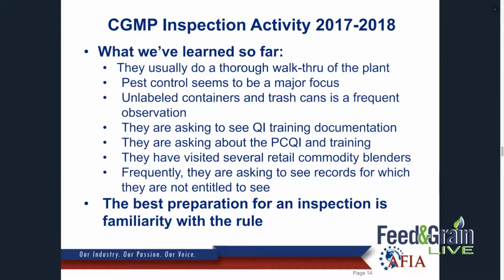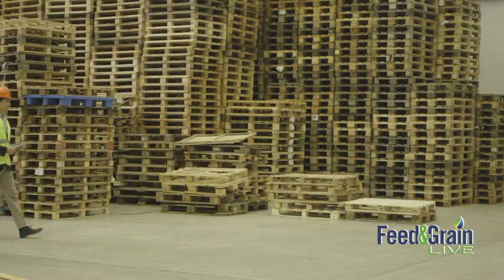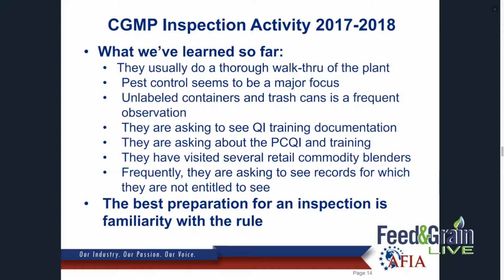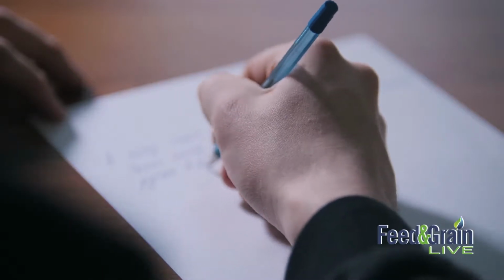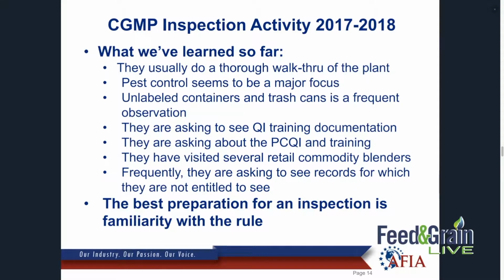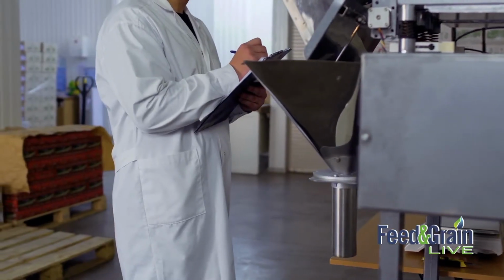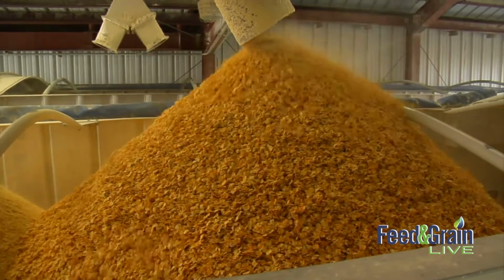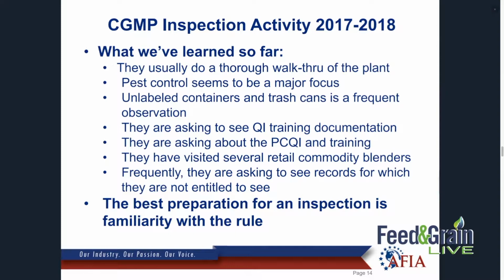AGetc - Leah Wilkinson Part 2 July 23, 2019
This slide summarizes what we've heard and what we've gleaned from that for your information as well as what we've heard from our|members.